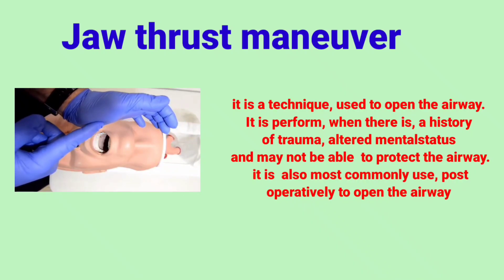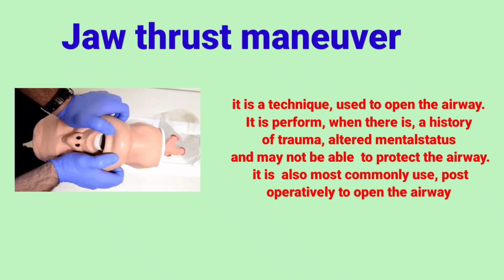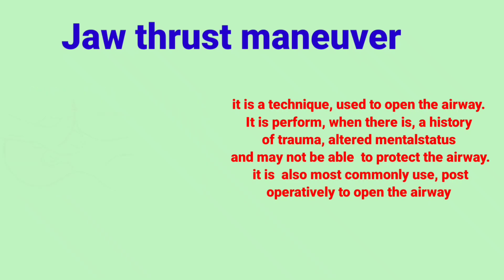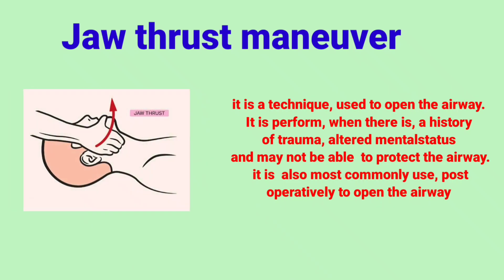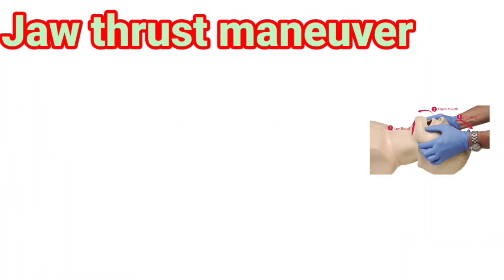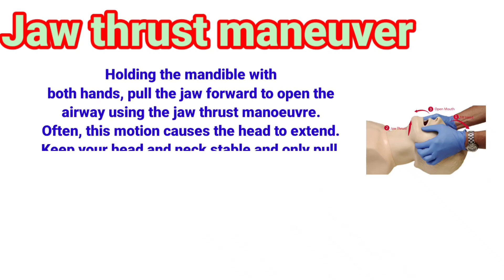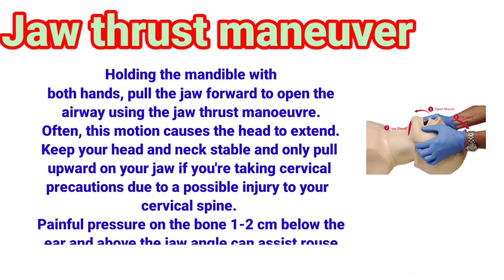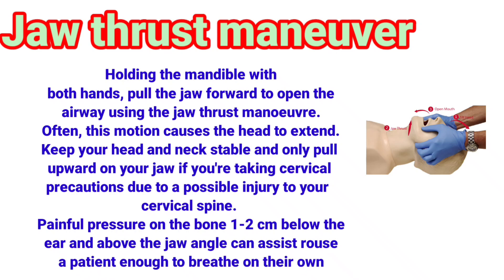Jaw Thrust maneuver | Airway management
All content and medias on Anaesthesia with babar is created and published here for informational and educational purpose only. It is not intended to be a substitute for professional medical advice All necessary informed consent is taken from particular patients before filming the content